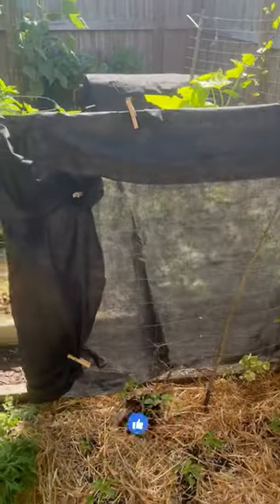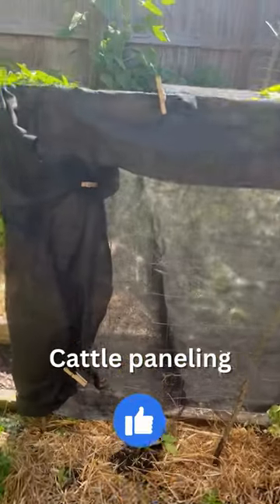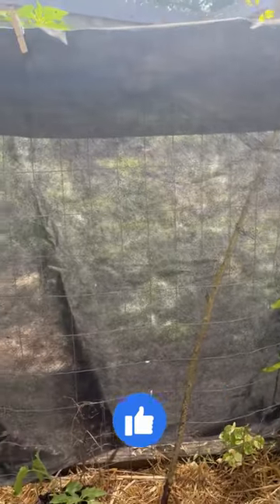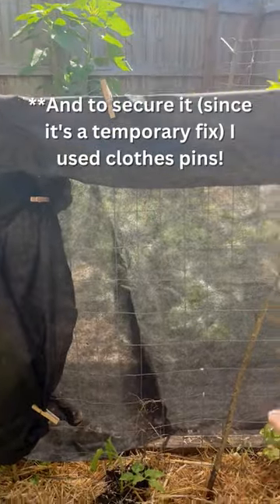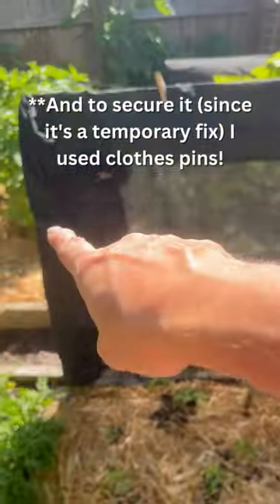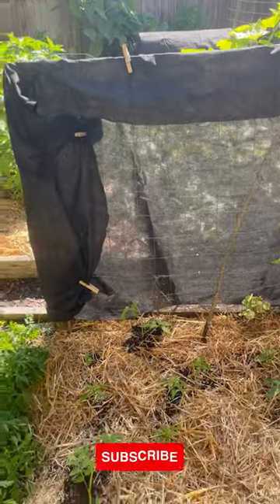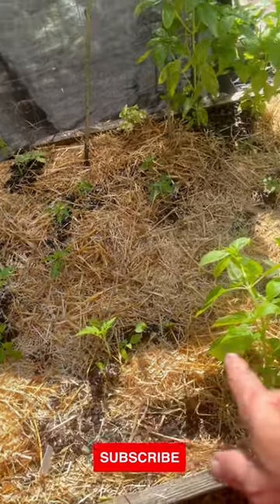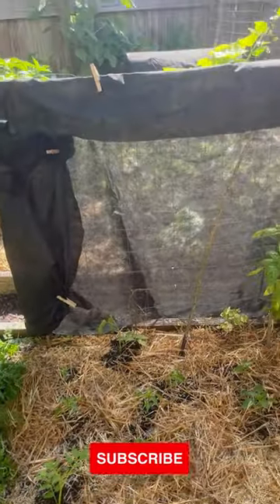Weed Barrier in the Garden OR Is It SHADE Cloth?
A versatile item to have around especially if you have a garden! Check out the short on how to be a resourceful gardener and help out your transplants at the same time.